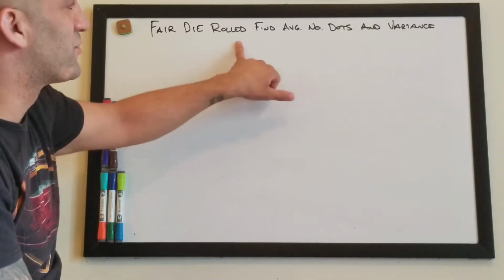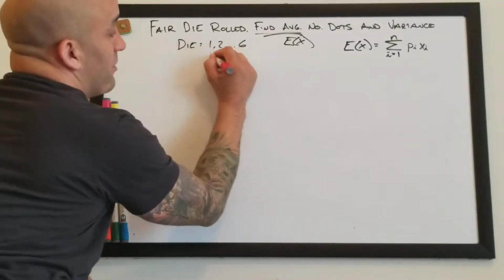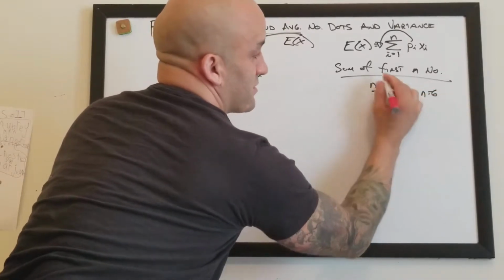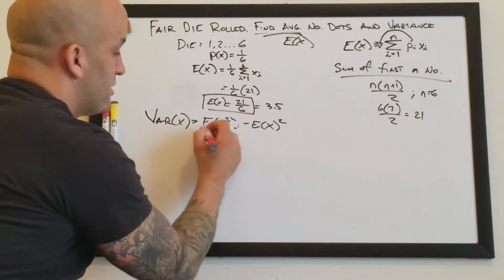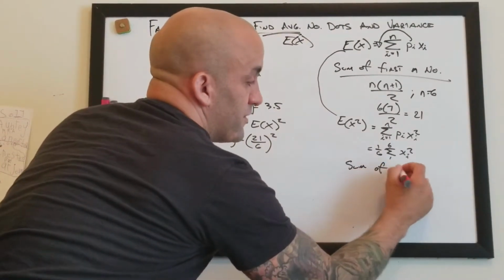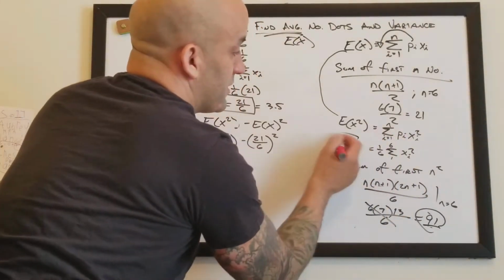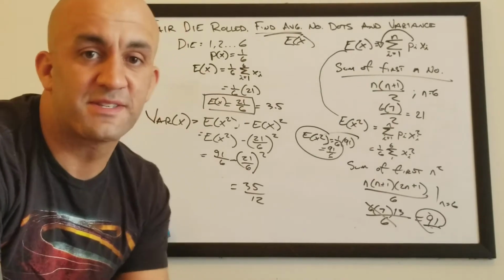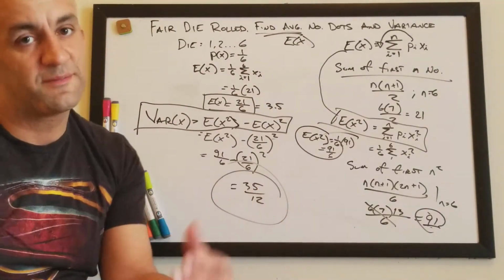Expected Value of a Discrete Distribution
Recently I posted some stuff on my Instagram and someone from Russia asked if I would help him with his problem.

The problems involved finding expected values of a couple of different equations.  One was for a continuous distribution and the other was for a discrete distribution.

If you have any math related questions, feel free to send me an email with a picture of the problem and I'll do my best to answer it and then send you a video walking  you thru it.

I have a B.S. in economics and am currently working towards my masters in statistics.